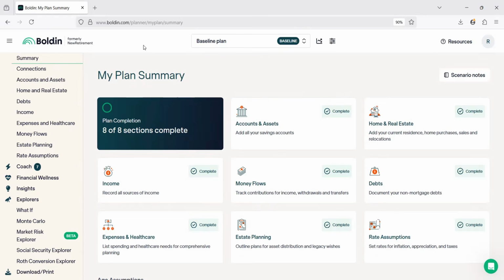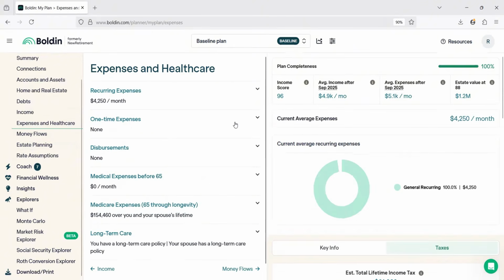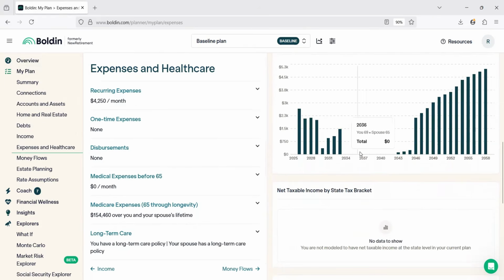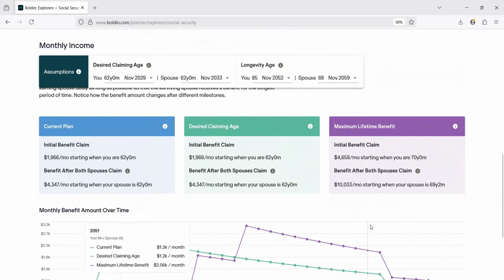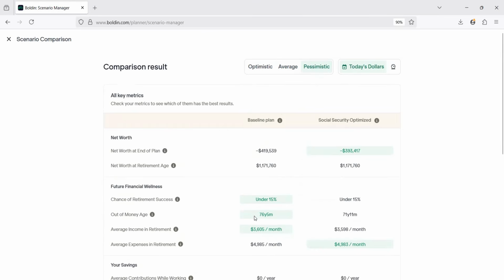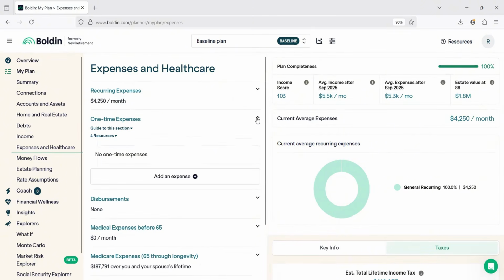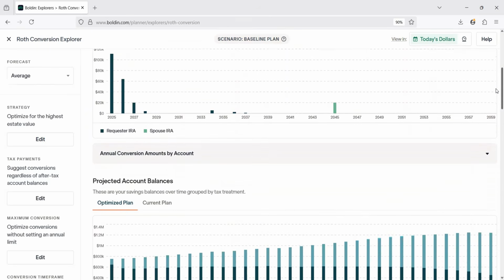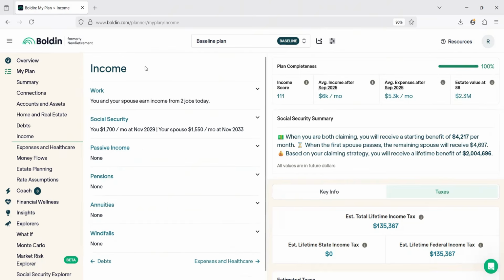Can You Retire Early on $750K? Boldin Software Puts It to the Test!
In this video, I use Boldin’s retirement modeling software to analyze a viewer’s real-life scenario: retiring early with $750,000 in IRA savings. We walk through assumptions, stress-test variables, and explore the probability of success across different withdrawal strategies and market conditions. Whether you're planning your own early retirement or just curious about how far your savings might stretch, this breakdown offers practical insights and visual clarity.